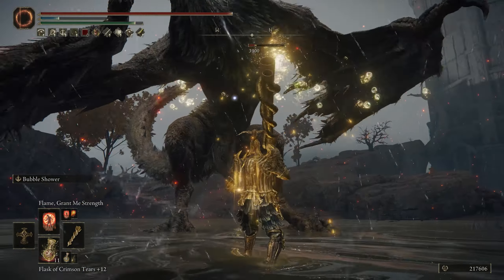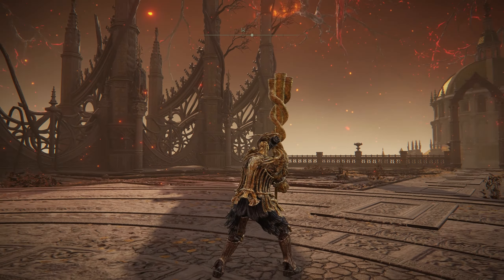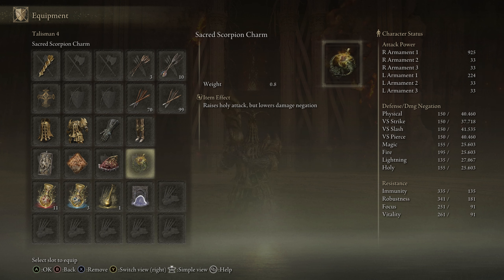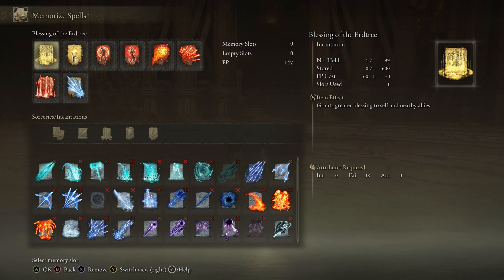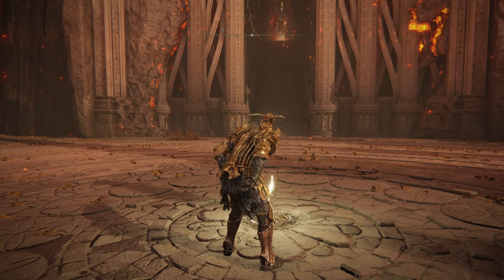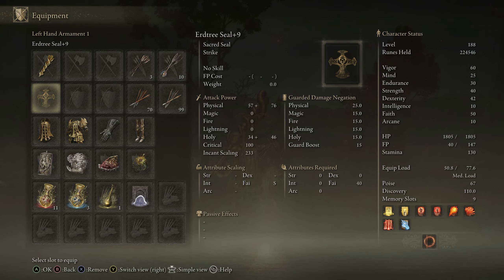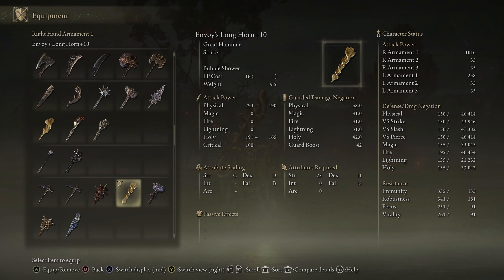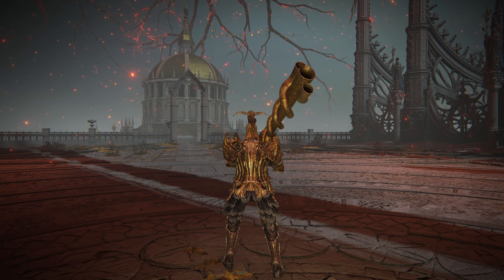Elden Ring: Faith Build for Shadow of the Erdtree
Gaming Room Equipment:

PC:
Own Build PC: Corsair Graphite 600T Case
Intel i7
RTX 2070 super
Macbook Pro M2
MacBook Pro
Monitors/TV
Asus Main Monitor
2x Asus Monitor
Msi Monitor
4K Monitor

Peripherals:
Gaming Mice
Mice 2
Gaming Keyboard 1
Gaming Keyboard 2
Work Keyboard
Headset 1
Headset 2
Chair 1
Chair 2

Daily Use:
Sony wireless

Consoles
Nintendo Switch OLED